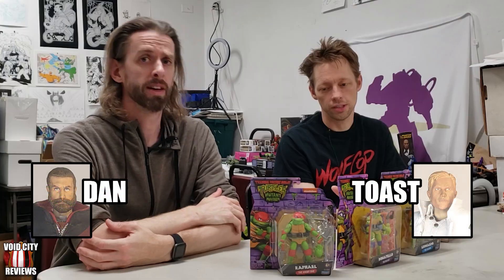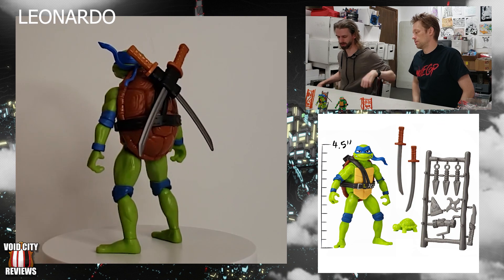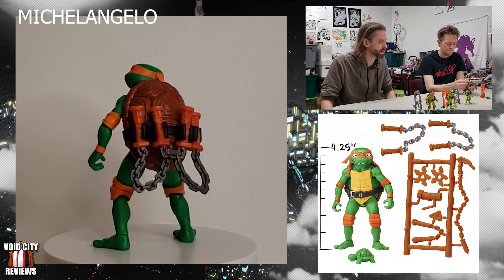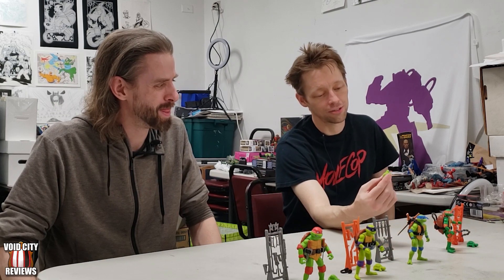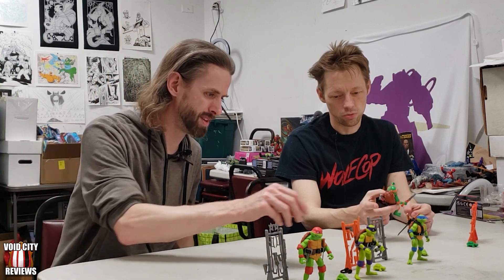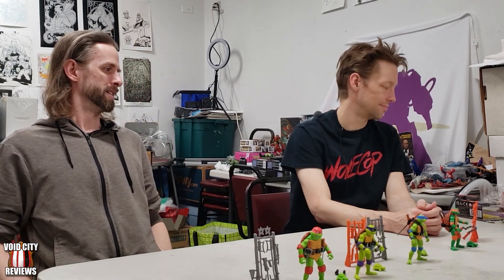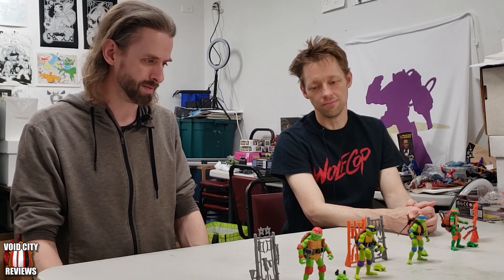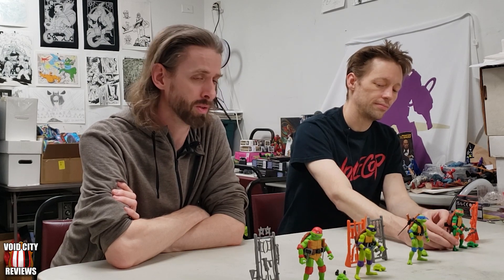TOY REVIEW: Playmates Teenage Mutant Ninja Turtles Mutant Mayhem Action Figures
Episode 060

In today's episode, Dan and Toast take a look at four Teenage Mutant Ninja Turtles Mutant Mayhem action figures, from Playmates Toys. These figures are based on the look of the turtles in the new movie "Teenage Mutant Ninja Turtles Mutant Mayhem." We have Leonardo, Donatello, Raphael, and Michelangelo. We look at them out-of-box, and with 360° views, and go over articulation and accessories as well.

(00:00) Intro Theme
(00:07) What we're looking at today
(00:45) "I feel like we should open them" (time-lapse box opening)
(01:25) Close-ups of all figures out of box and details
(05:04) "I especially like the tiny turtles."
(06:05) The rest of the accessories
(08:39) "...Then you said $10, and my whole outlook changed."
(09:32) Talking about some of the others available
(11:18) Wrapping-up
(11:52) Outro Theme